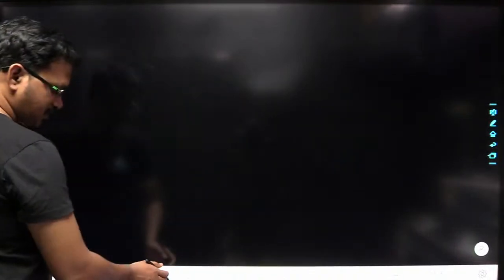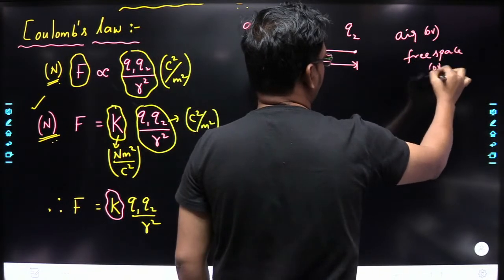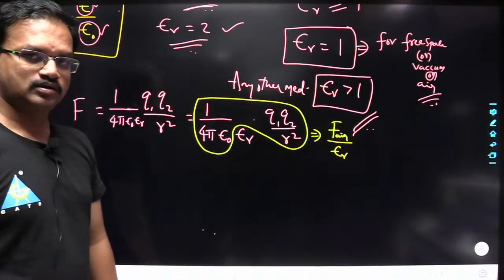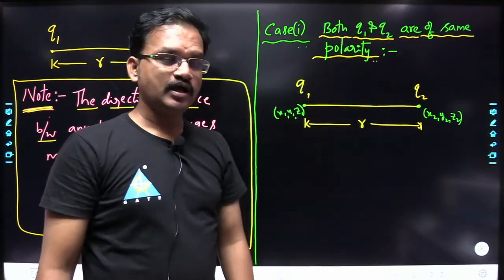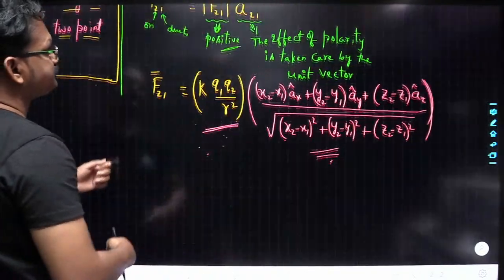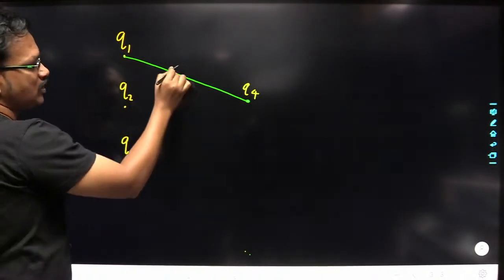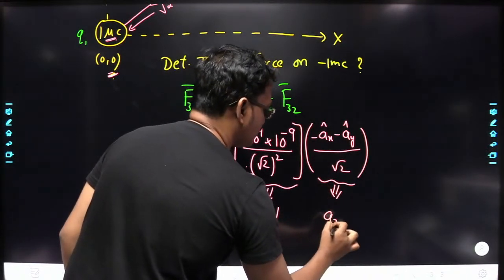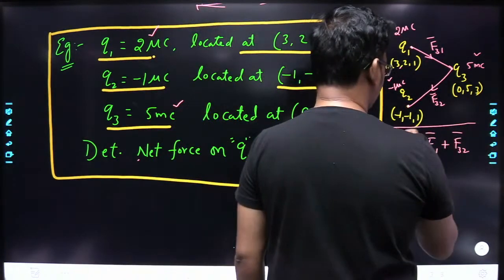#8 | Electromagnetic Theory by C. Karthik sir | Dalton Batch | GATE 22 | EC EE IN